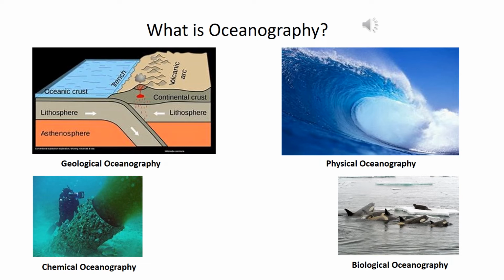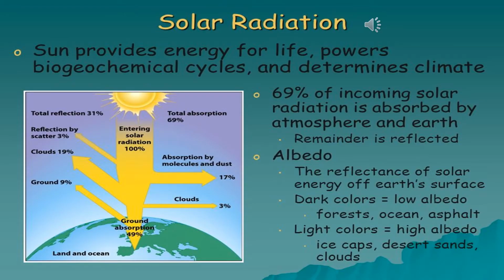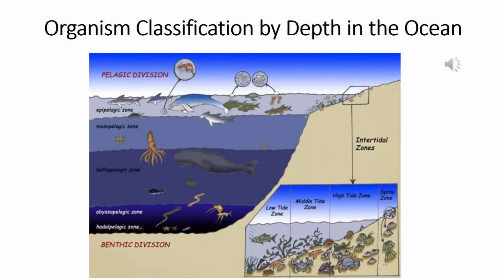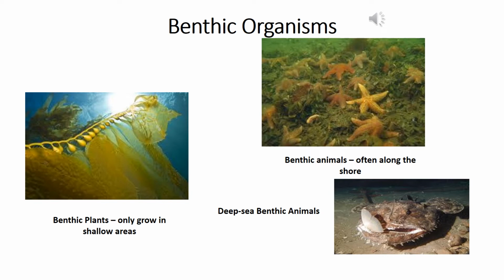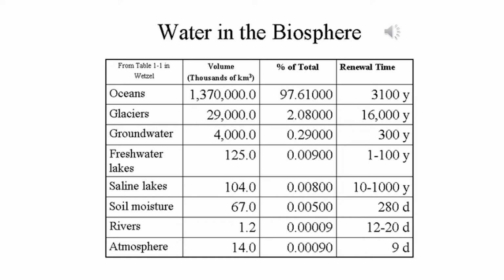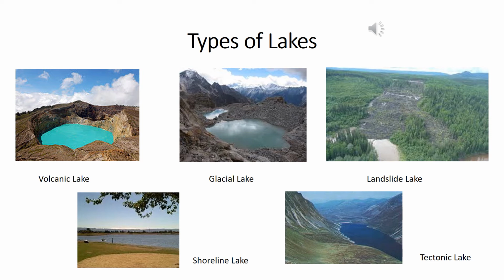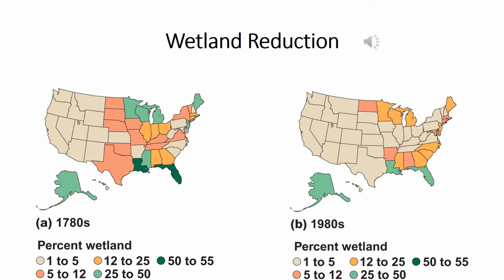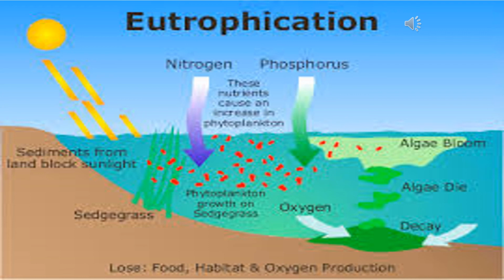Oceans and Lakes Lecture on YouTube